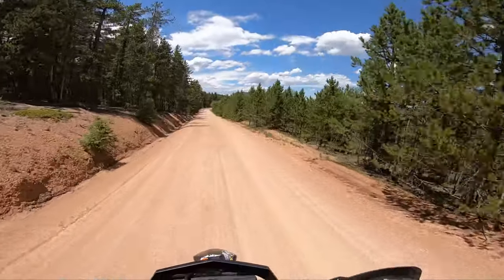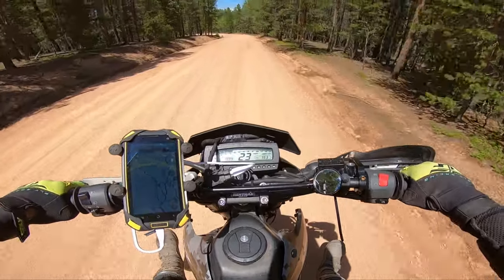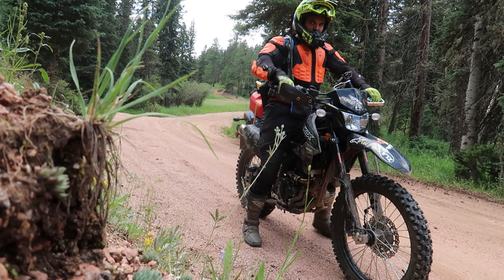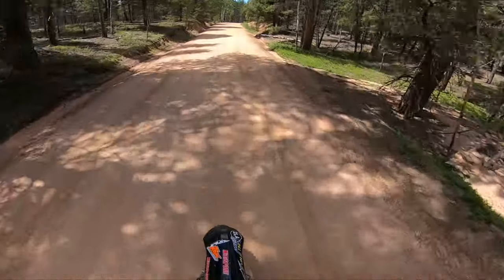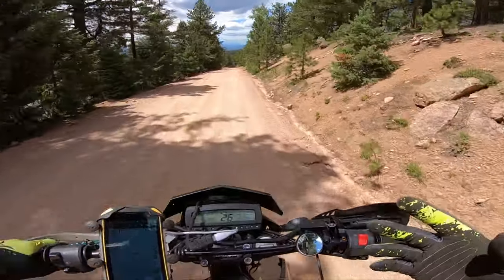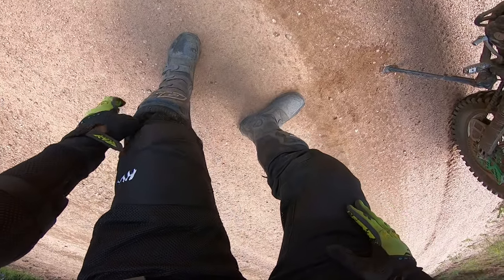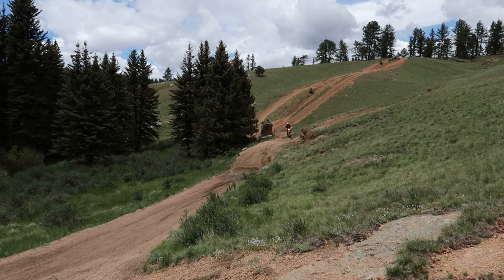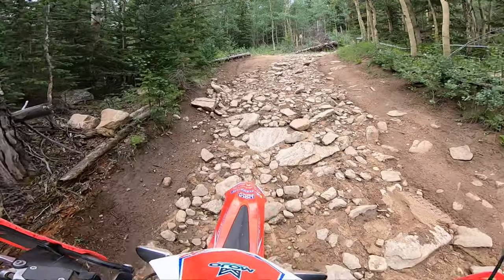Best cheapest MESH dirtbike pants? HWK motorcycle pants review